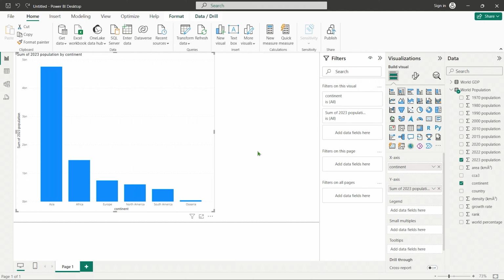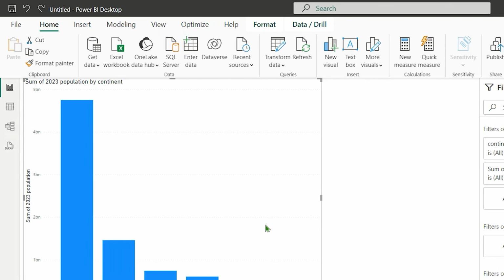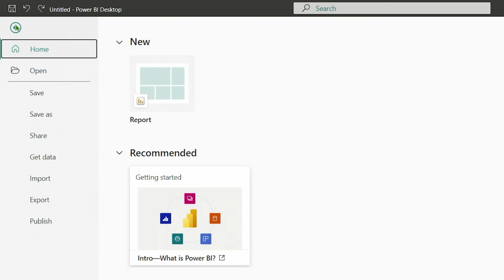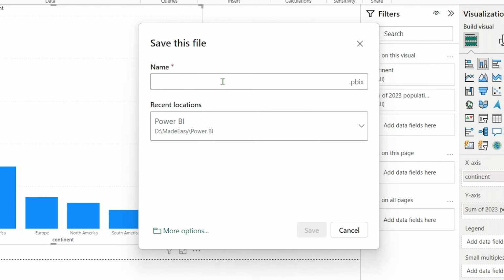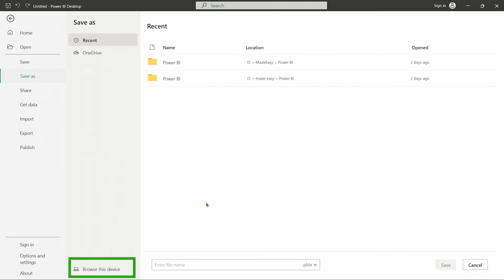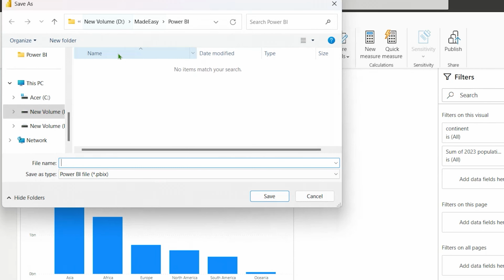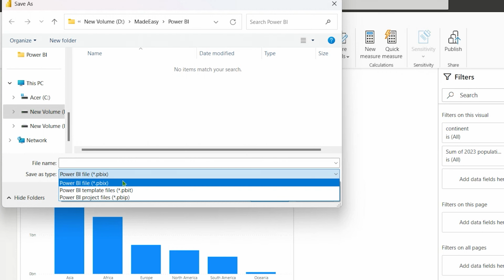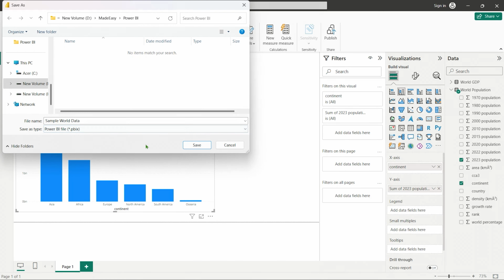How to Save Your Power BI Report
In this video, We walks you through the simple steps to save your Power BI report, including tips on choosing the right file type and saving locations. Whether you're a beginner or need a quick refresher, this tutorial ensures you know how to protect and manage your Power BI projects efficiently. For more detailed info on different Power BI file types, check out our dedicated video linked below.